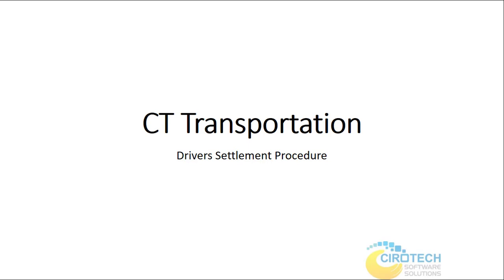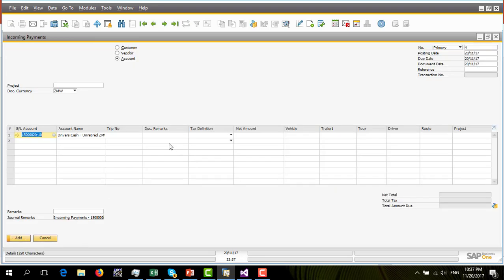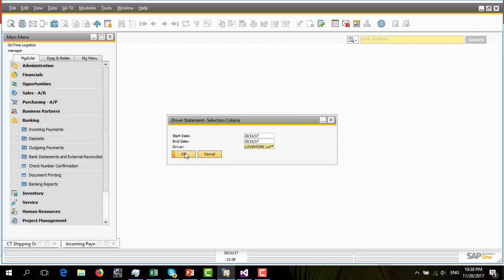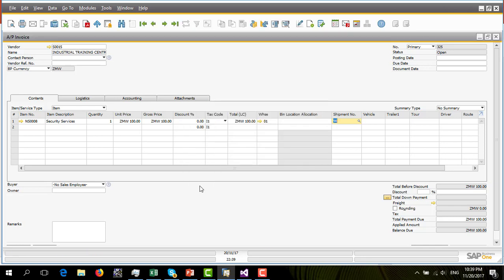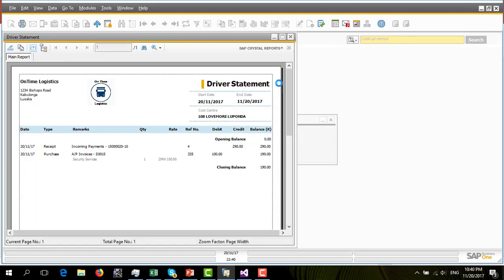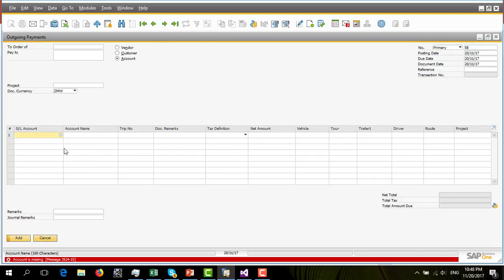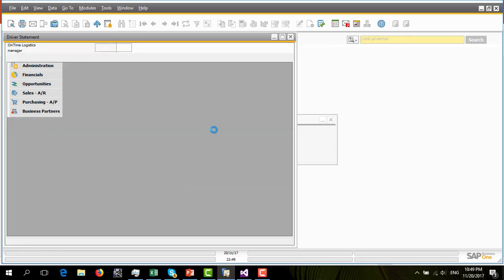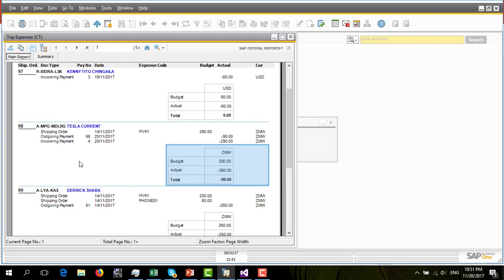CT Transportation for SAP Business One - Driver Settlement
See two ways to deal with driver's expenses. Cash whose use you would like to expense with AP Invoices and allowances.

Table of Contents:

00:00 - Introduction
00:09 - Ways to pay